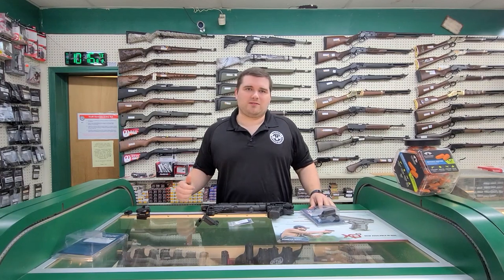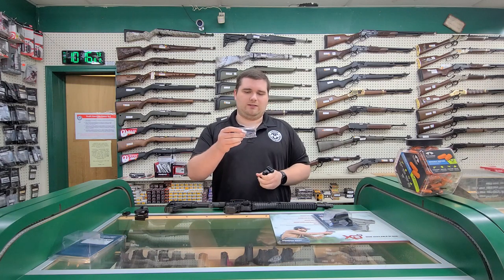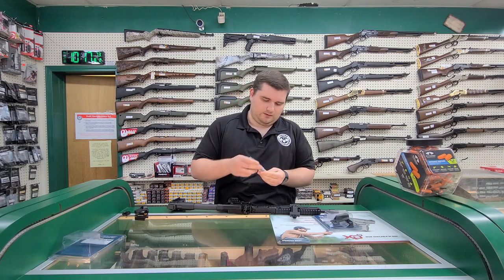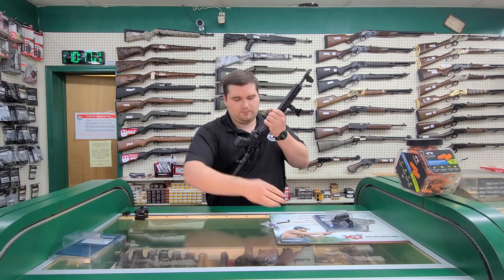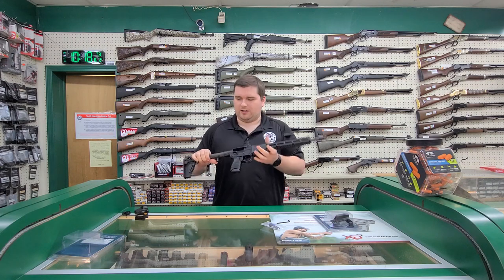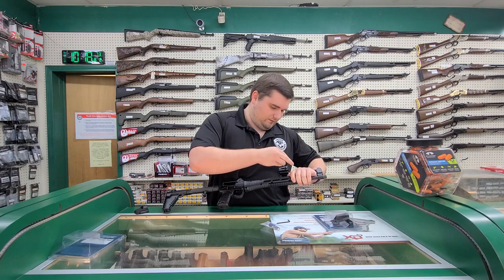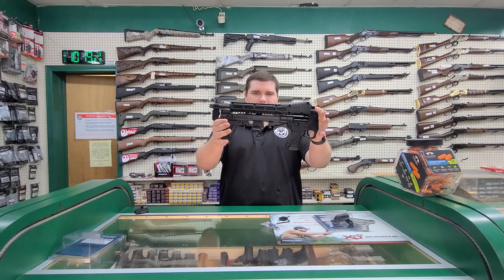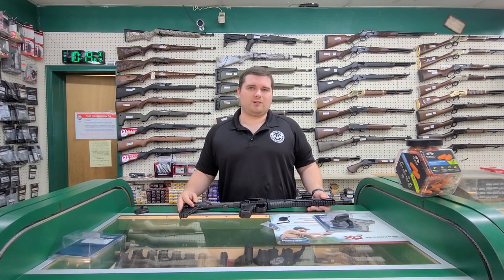Midwest Industries Sub-2000 optic mount! (870)931-7296 United Pawnbrokers Jonesboro AR!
Customize your backpack/truck gun with the Midwest Industries M1 G2 Sub-2000 picatinny optic mount! This small mount allows you not only to attach an optic to your Keltec but still utilize its folding capability! Now available at United Pawnbrokers!!